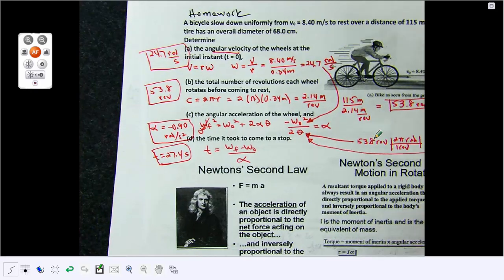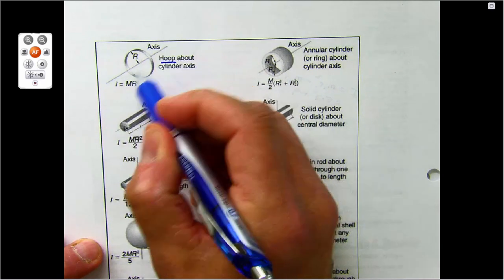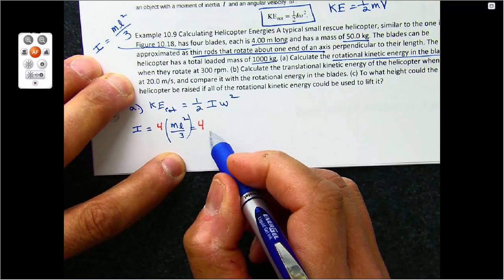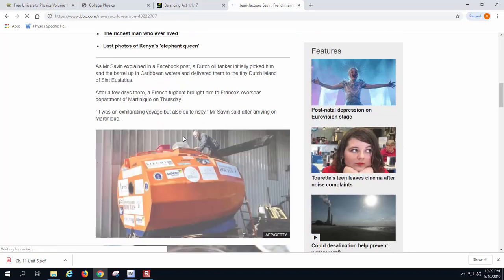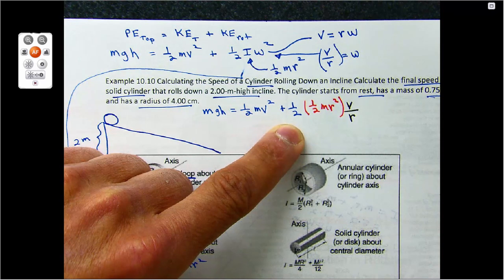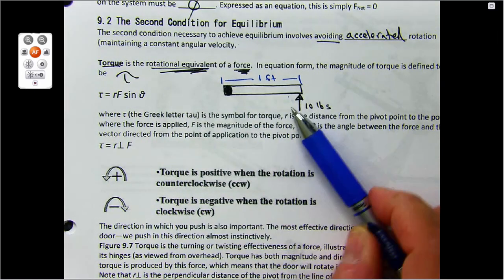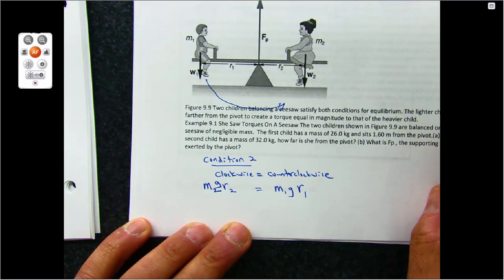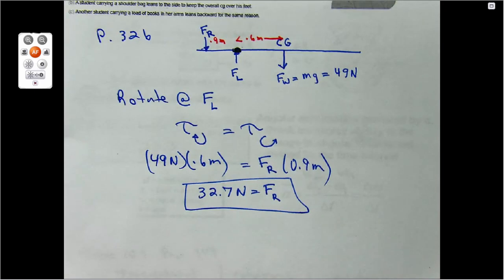Rotation and Torque 2